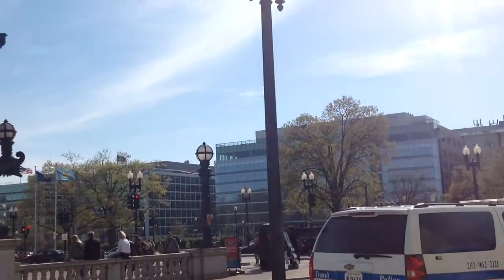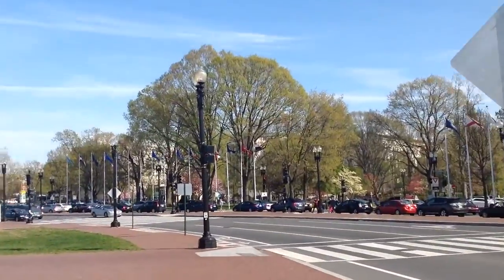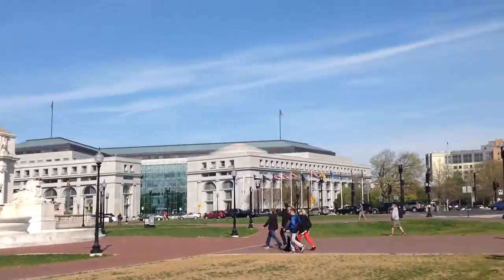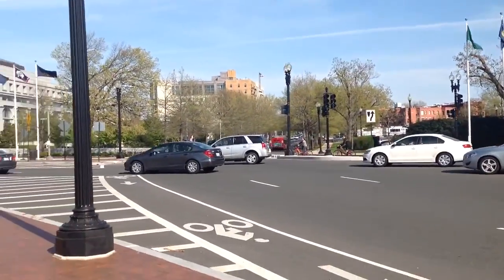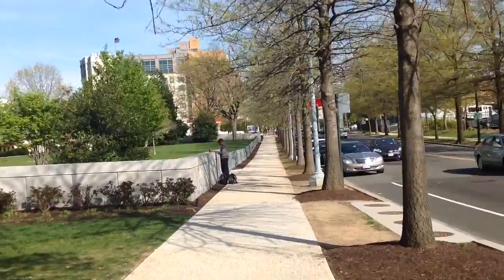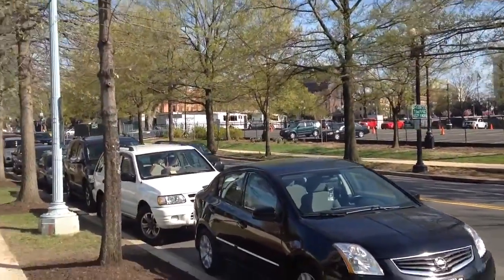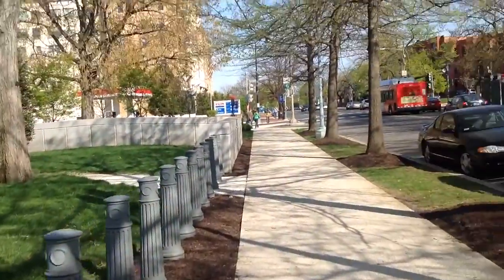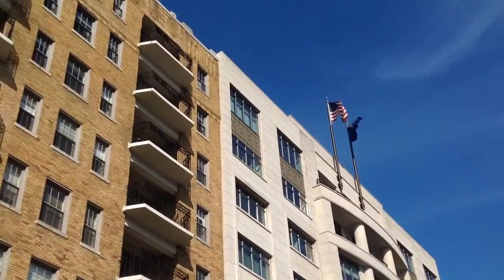Capitol Hill - Massachusetts Avenue